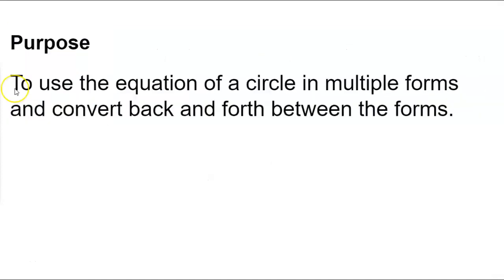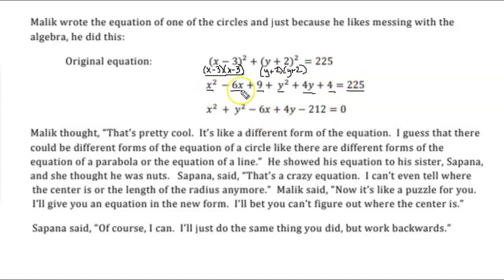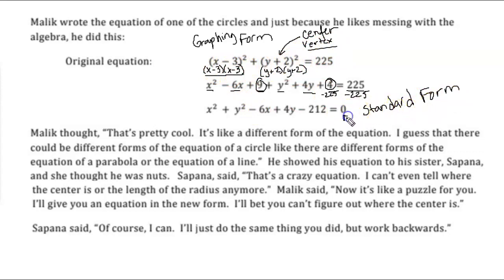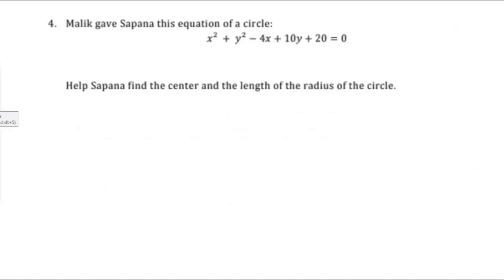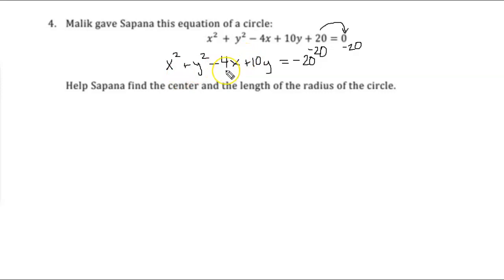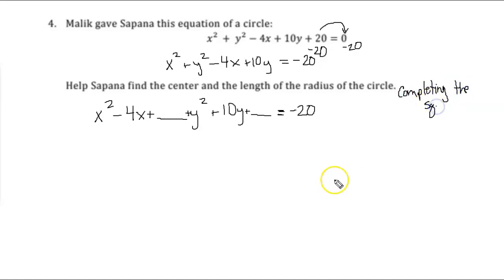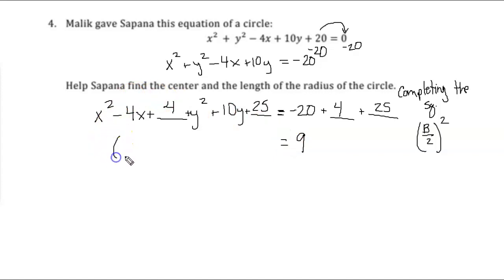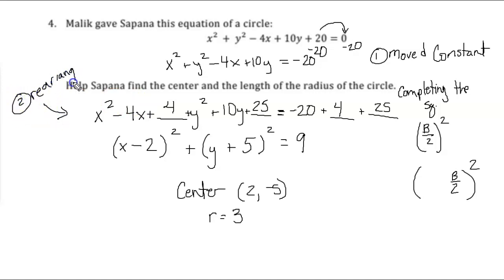M3 U7 Lesson 10 Getting Centered Summary Video